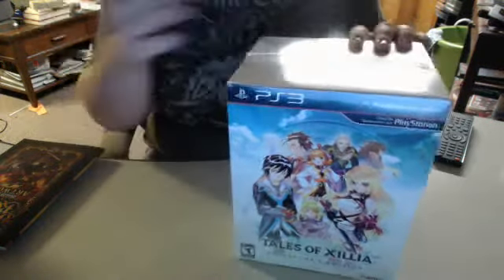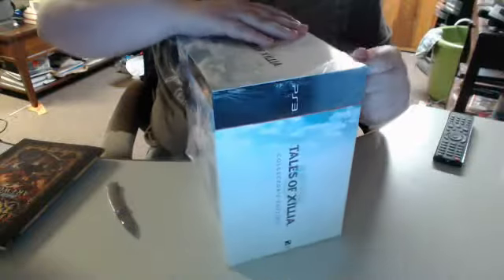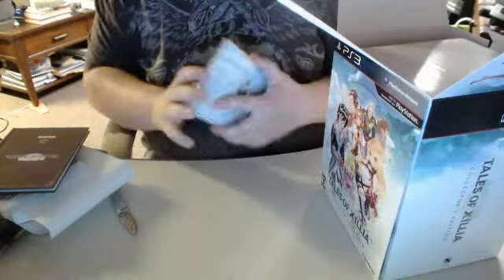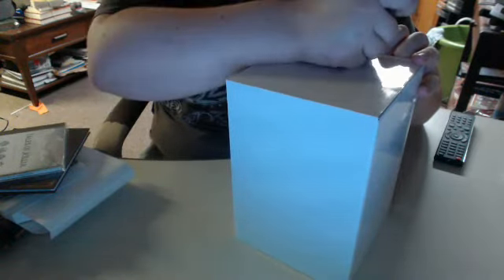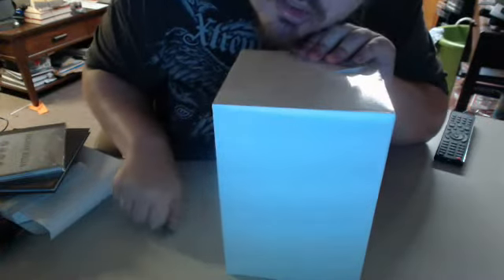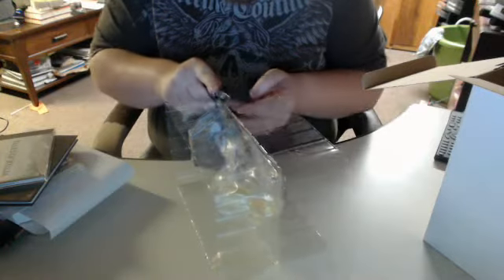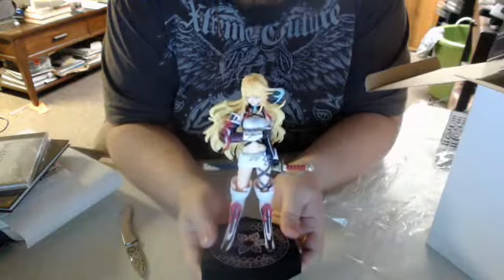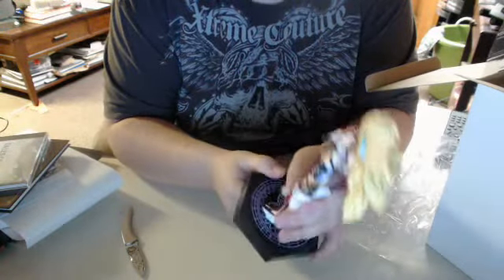Tales of Xillia Collector's Edition Unboxing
Yes, I'm an asshole who is doing an unboxing video! WOO! There are only 600 million more of us on this site!